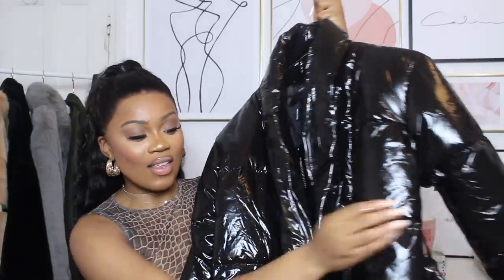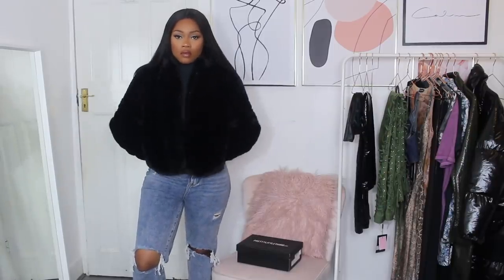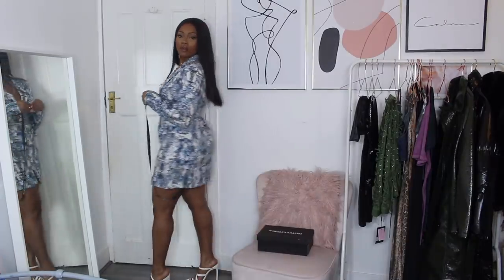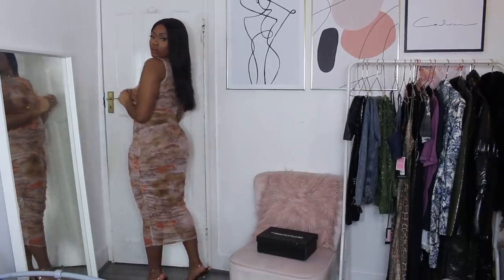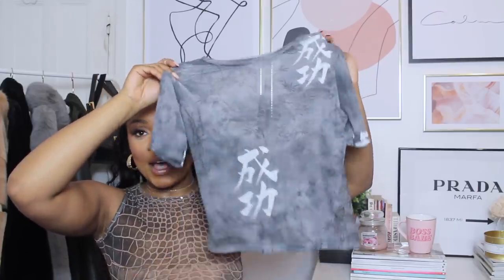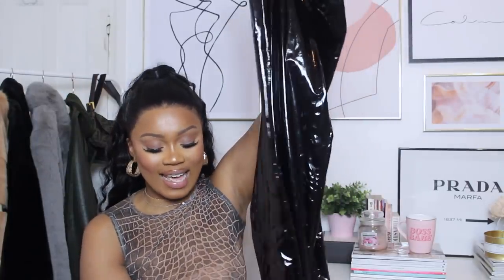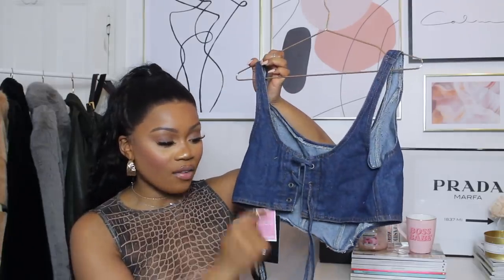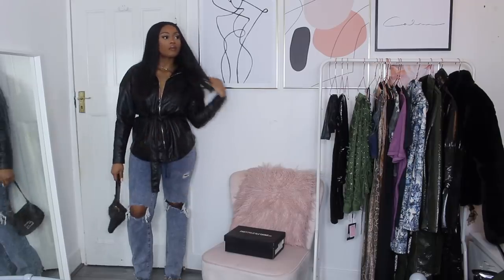HUGE BLACK FRIDAY PRETTYLITTLETHING HAUL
HI BABIES! Welcome back! Today I have a huge PRETTYLITTLETHING Black Friday haul for you guys. Prepping your baskets for Black Friday which is 2 days from now so giving you guys a head start! Hope you guys enjoy! See you in my next one xxx